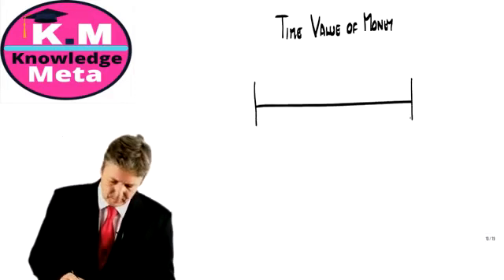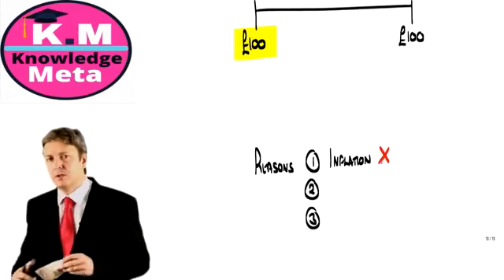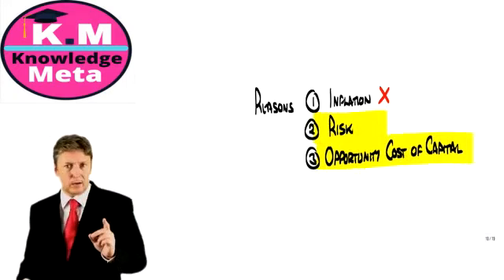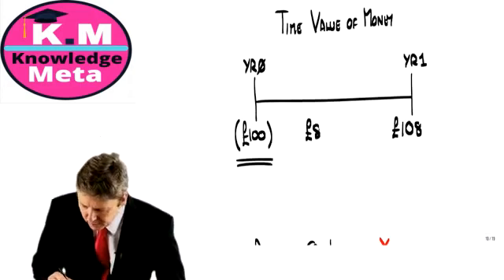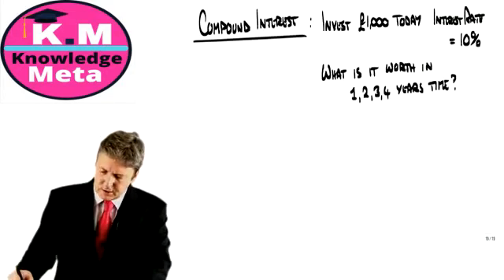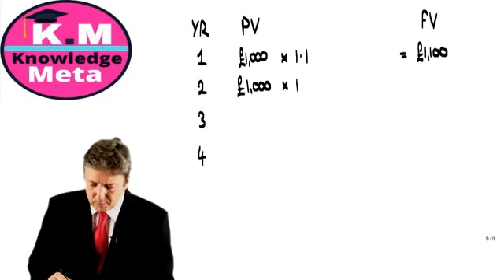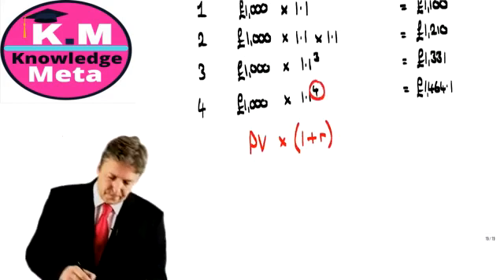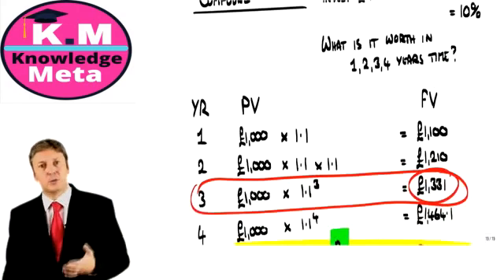ACCA F9 Lecture 6 Investment Appraisal - Part 2